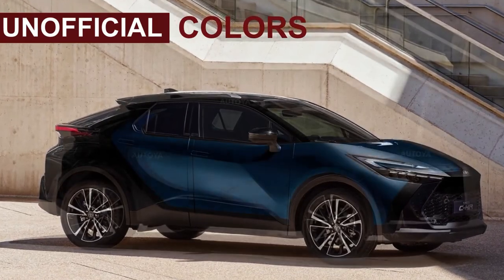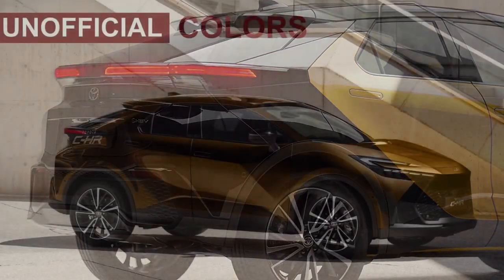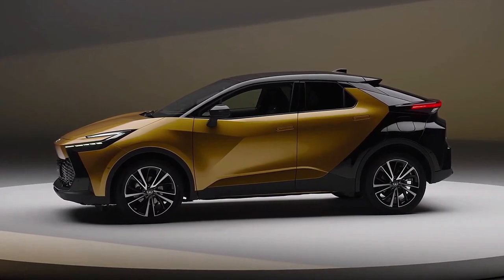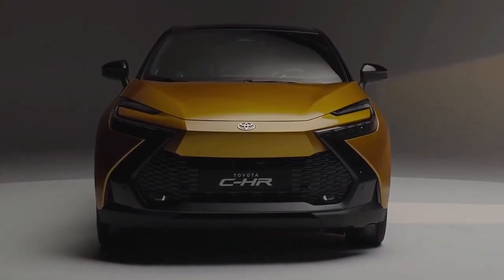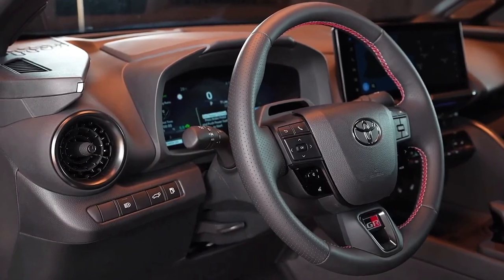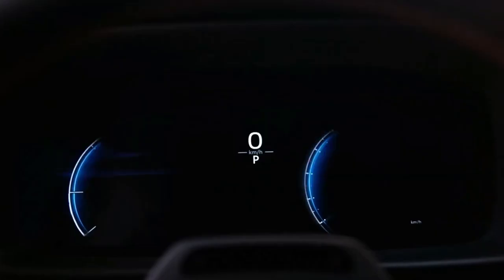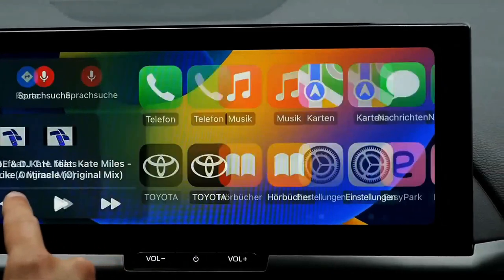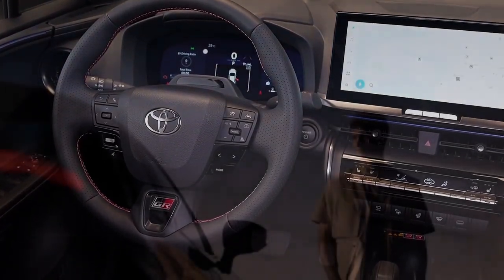2024 Toyota C-HR | Officially- Next Generation Compact SUV C-HR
2024 toyota C-HR | Officially- Next Generation compact suv C-HR @QUOTESUNIVERSE88